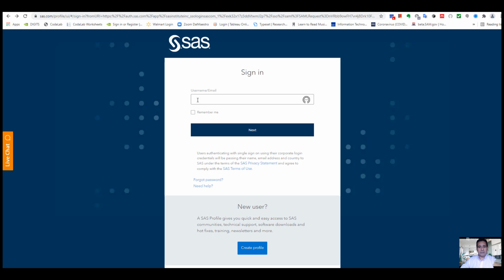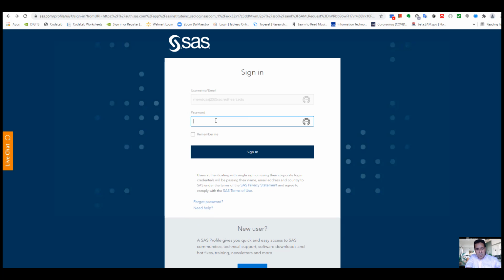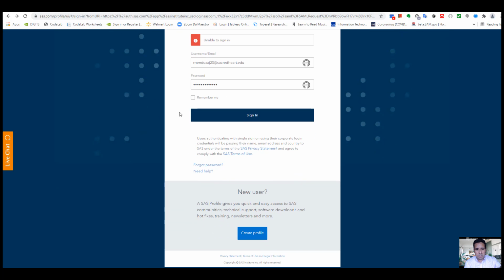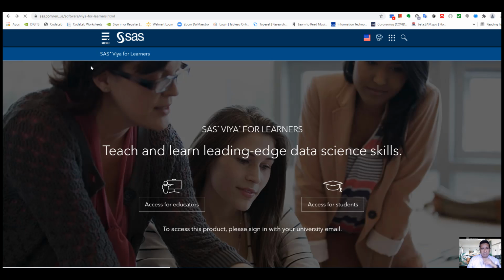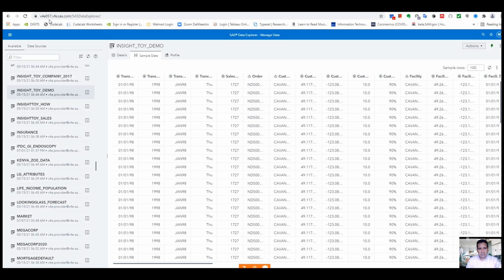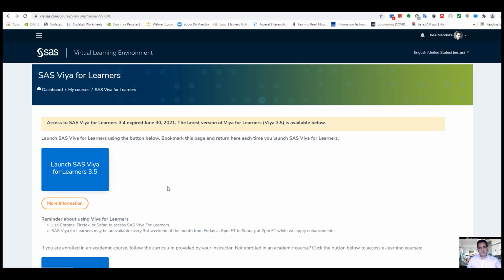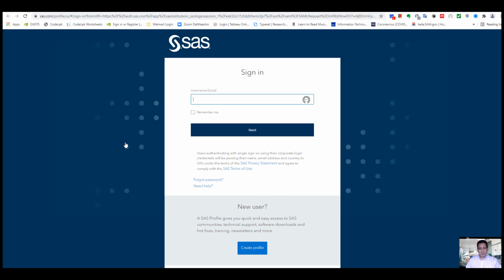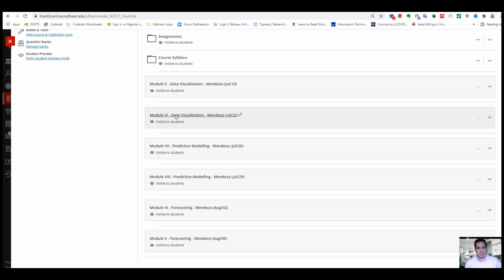Data Science for Business - Preparation